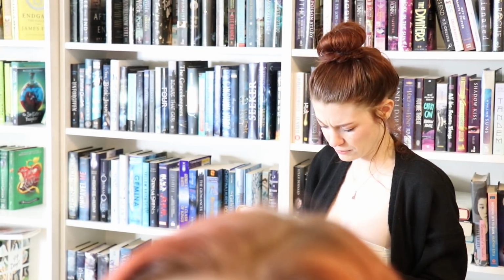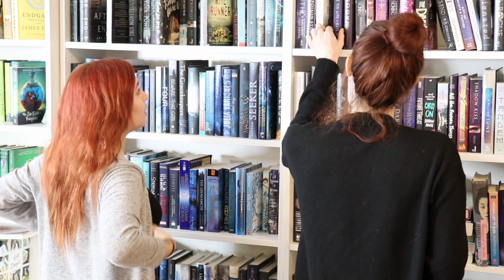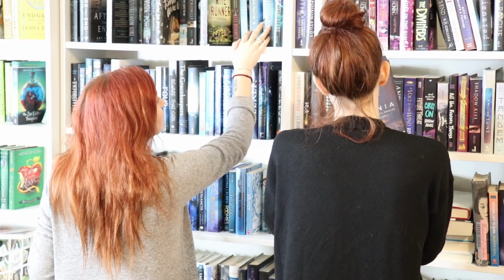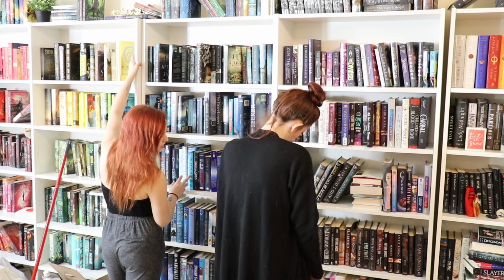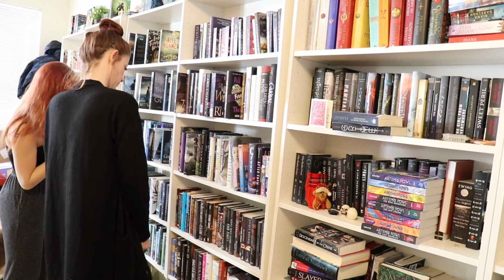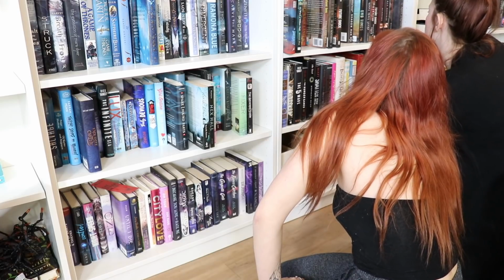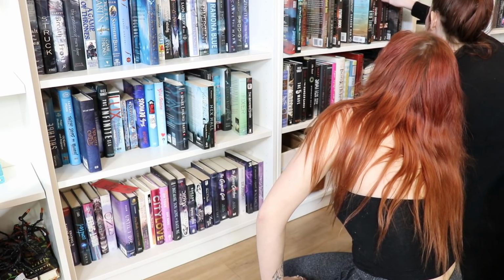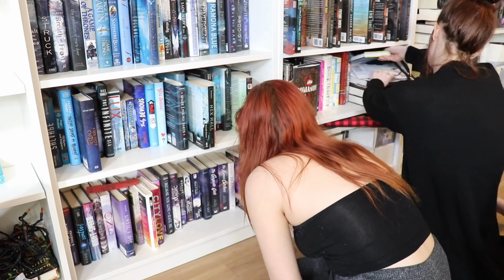SORTING & PACKING UP MY BOOKSHELVES!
P O  B O X:
Sasha Alsberg
PMB 114
825 Waukegan Rd. A8
Lake Forest, IL

S N A P C H A T : TheSashaAlsberg